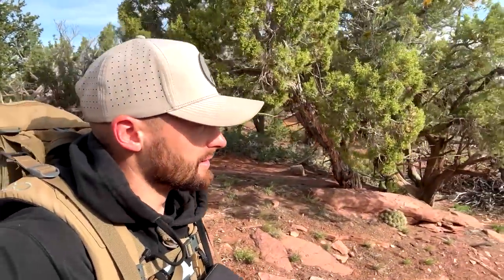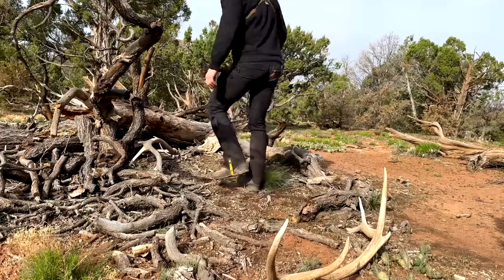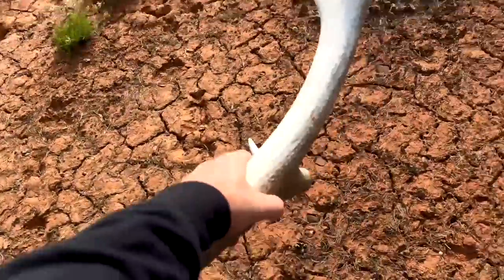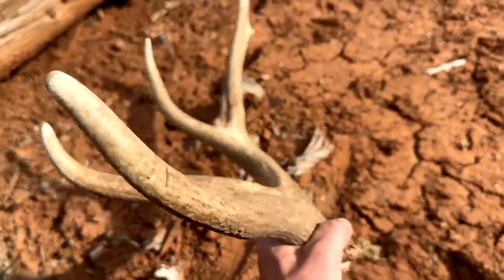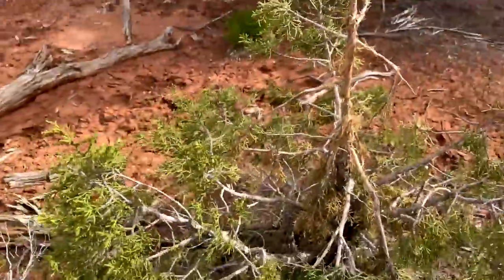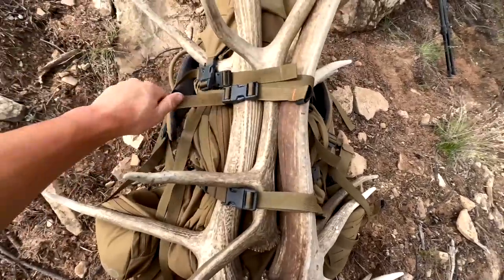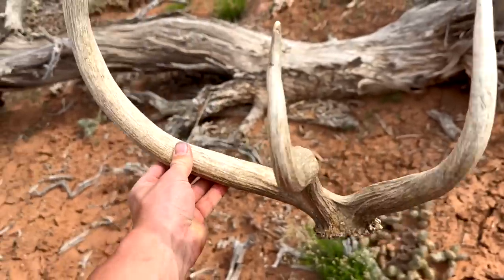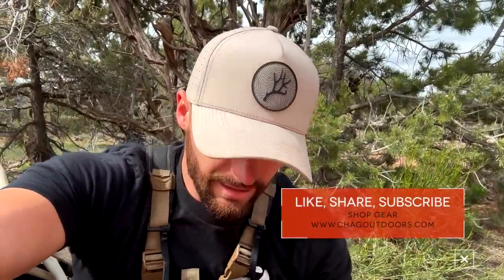OPENING WEEK SHEDS IN UTAH! | 2023 EP. 6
Opening week shed hunt here in Utah. Love hiking this terrain. There was definitely some boot tracks from early shed hunters but this spot still produced.